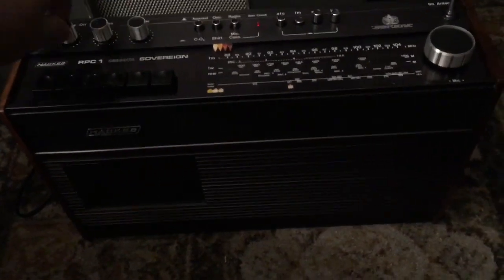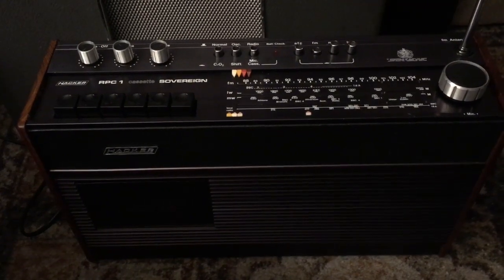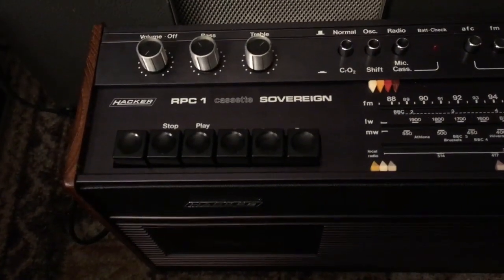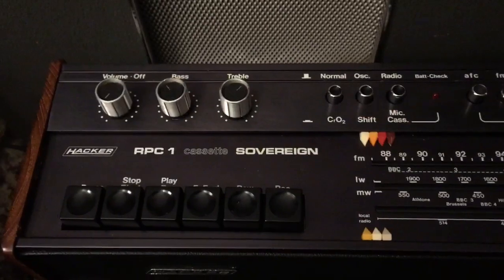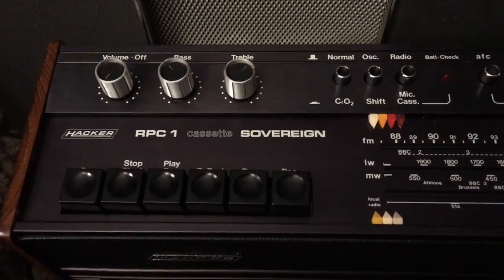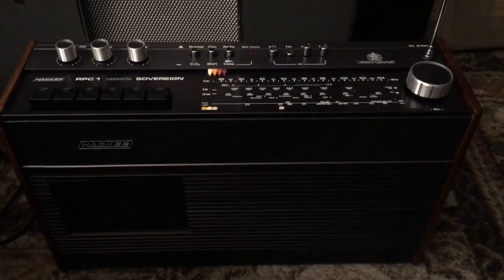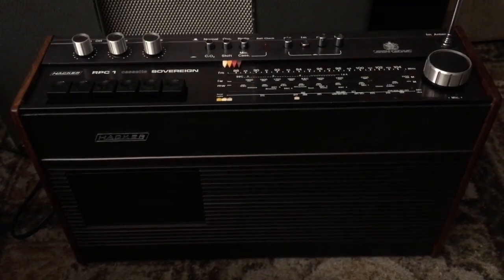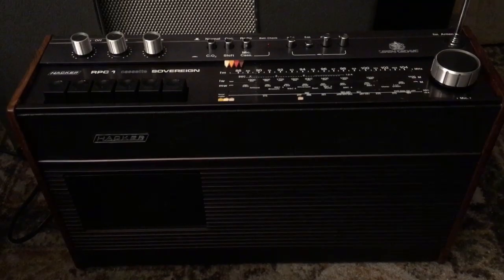My Hacker RPC 1 Sovereign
I won this beautiful Hacker RPC 1 Sovereign radio cassette on Radiocruncher’s annual prize giveaway.